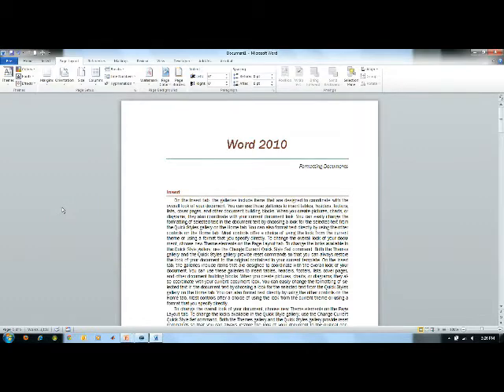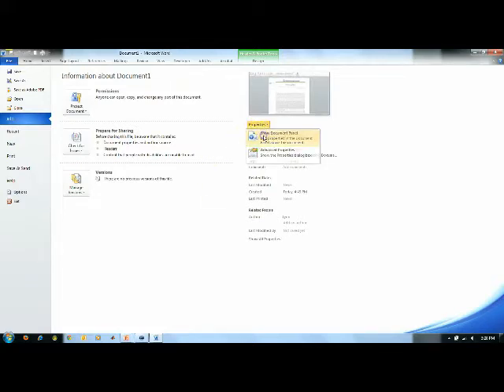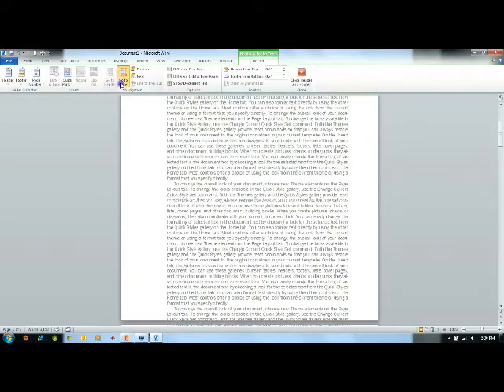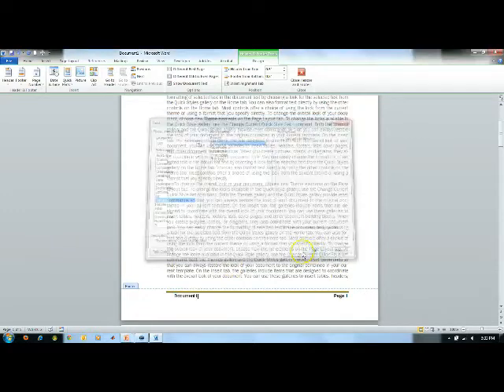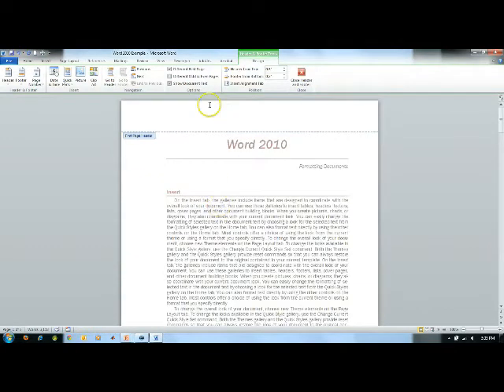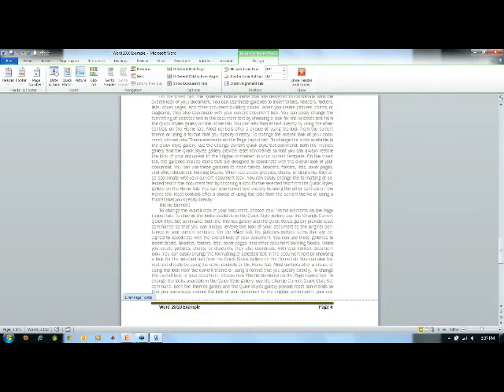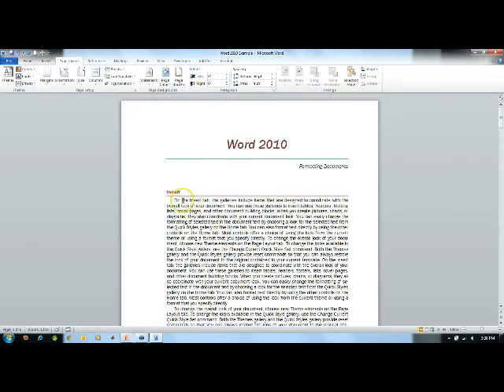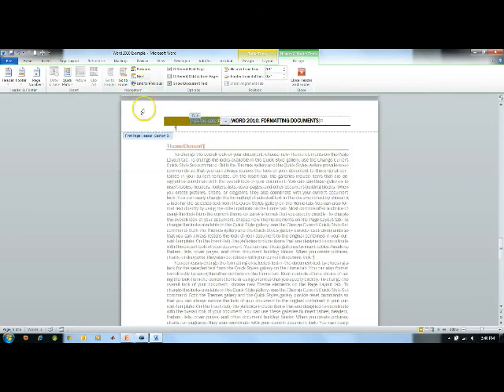Word 2010: Headers and Footers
Lynnette Mann shows Header and Footer options in Microsoft Word 2010. A header or footer is text or graphics (company logo, dates, page numbers, etc.) that is printed at the top or bottom of each page in a document. The video shows how to insert headers and footers, utilizing Quick Parts and original text. It also demonstrates how to use sections in the document to allow for different headers for each section of the document.